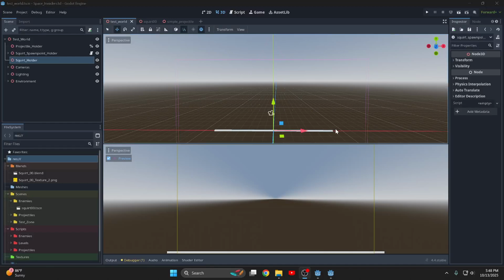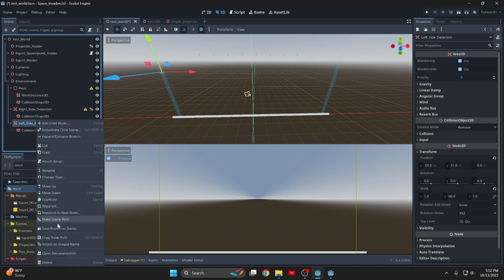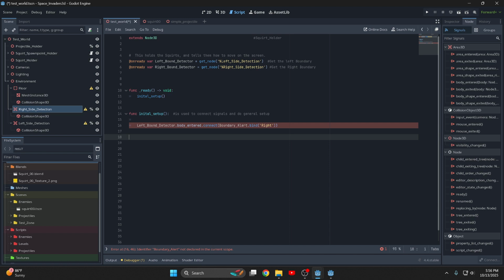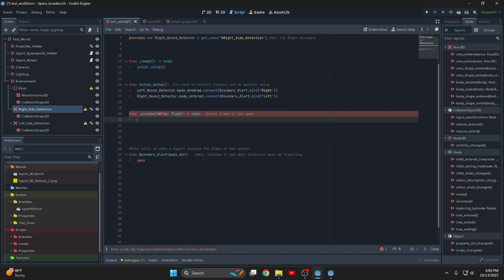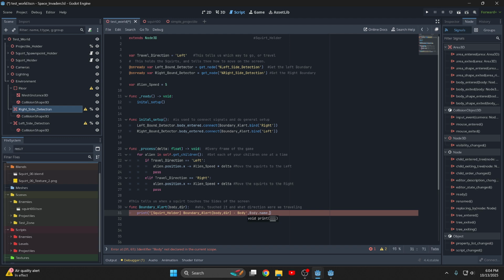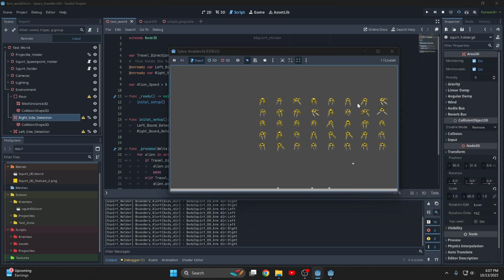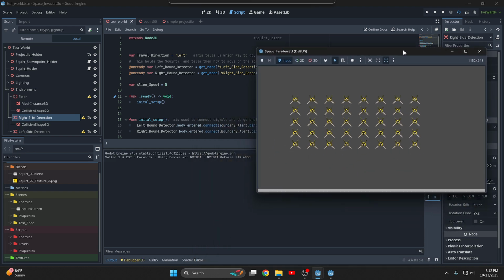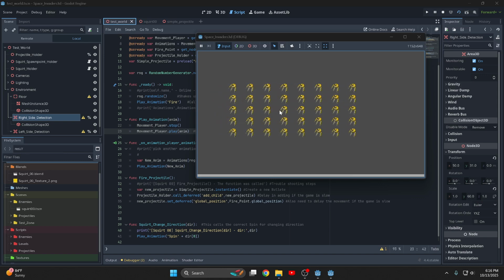043Squirt Side To Side Movement